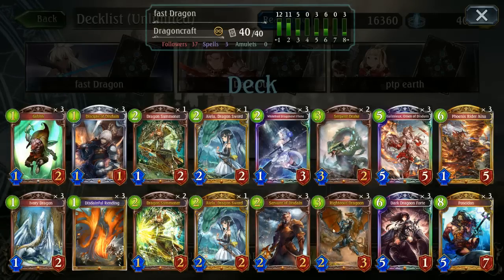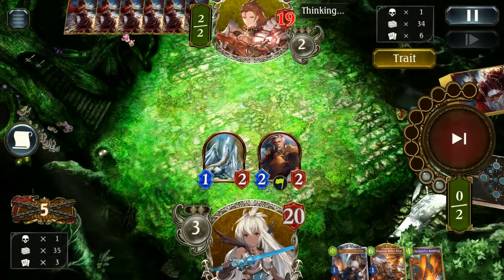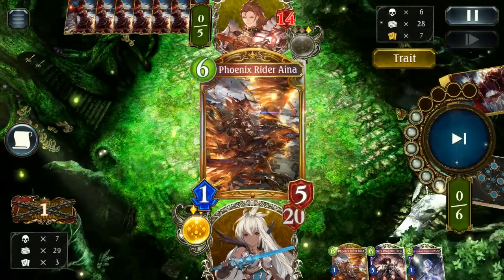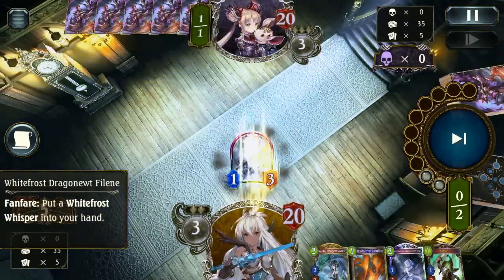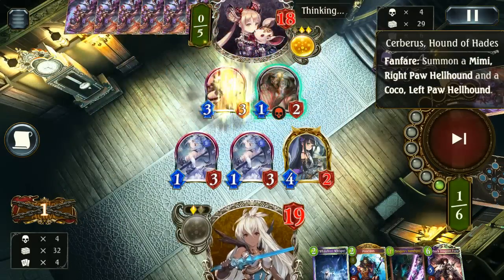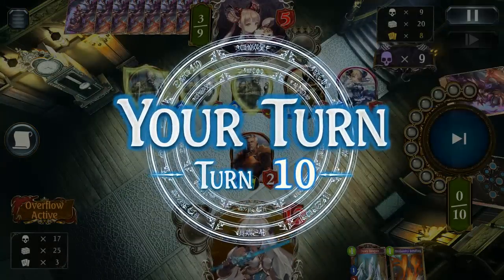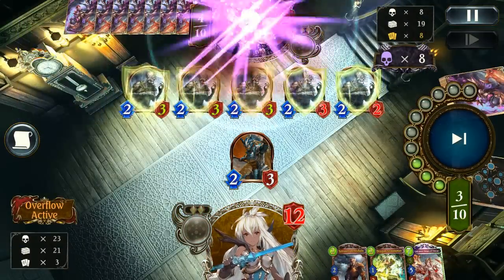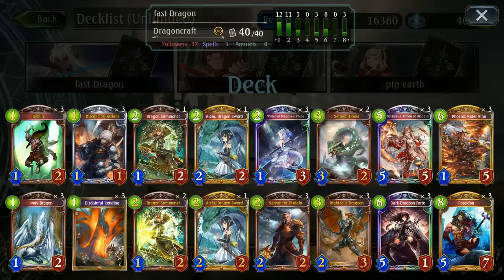[Shadowverse] Rise Again - Aggro DragonCraft Deck Gameplay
Heed the coming change and take charge in Shadowverse’s 11th card set: Altersphere. This set of 114 cards will launch at the end of December with 97 initial cards and 2 new leader cards, with an additional 17 cards (a new gold card for all nine classes and a new legendary card for all classes with the exception of Neutral) coming in February.

An invader from another plane has entered the Shadowverse world, bending dimensions and causing familiar faces to take unfamiliar forms. Although they remain vestiges of their old selves, these morphed heroes will clash with unexpected powers and class allegiances.
Welcome to the new reality.